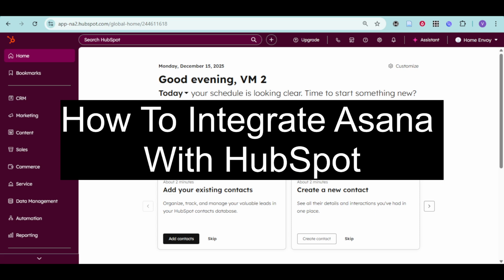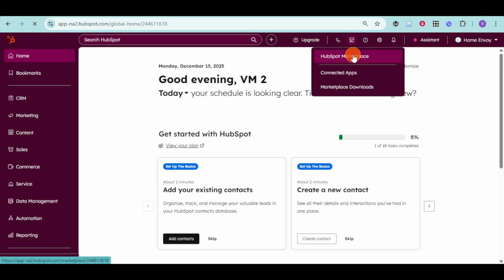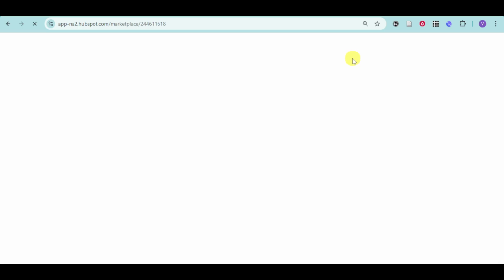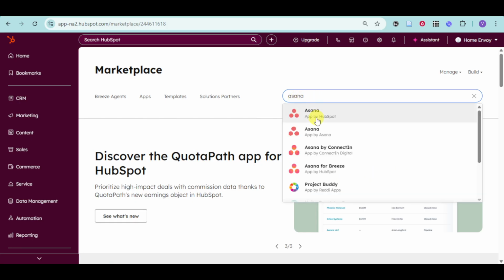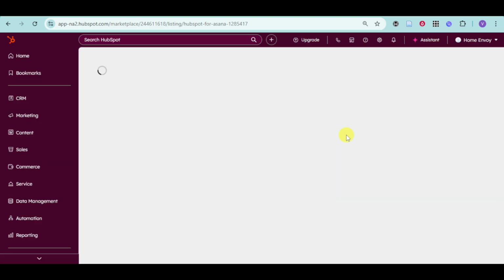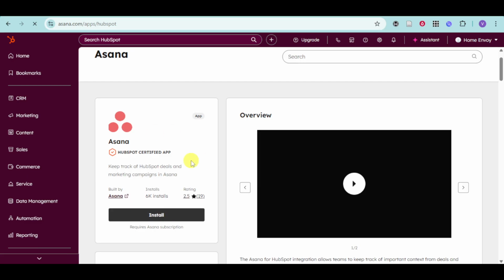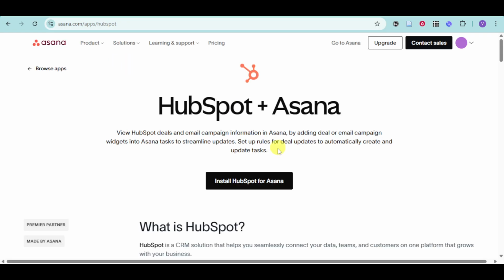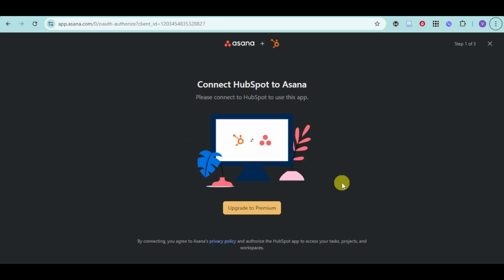How to Integrate Asana with HubSpot in 2026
Want to streamline your project management and CRM workflows? In this 2026 tutorial, you’ll learn how to integrate Asana with HubSpot, allowing you to automatically sync tasks, projects, and updates between the two platforms.

You’ll see how to:
✅ Connect Asana and HubSpot accounts
✅ Sync tasks, projects, and deadlines automatically
✅ Set up triggers and workflow automation
✅ Track progress and updates in real time
✅ Optimize your team’s productivity using both tools

By following this tutorial, you’ll reduce manual work, improve team collaboration, and ensure your HubSpot and Asana workflows stay in sync.